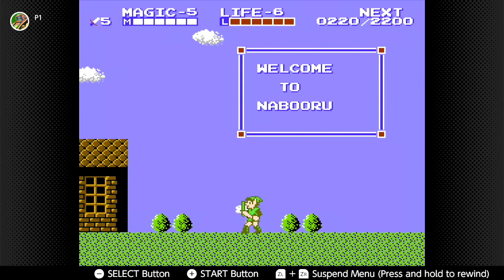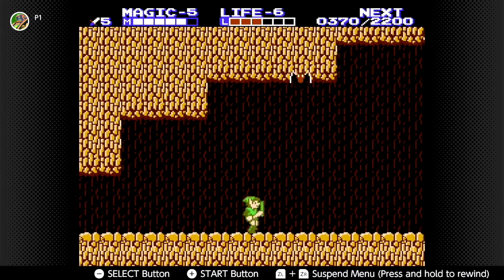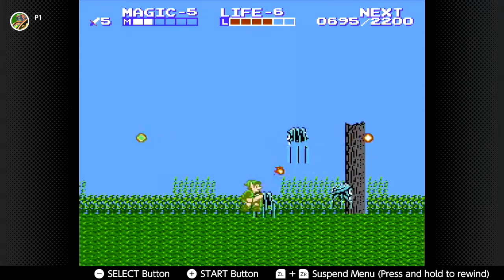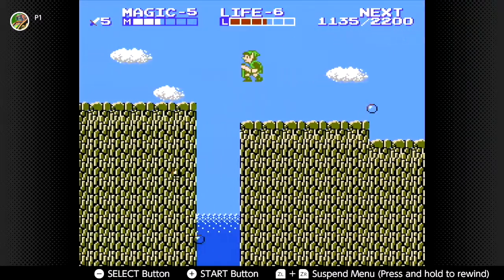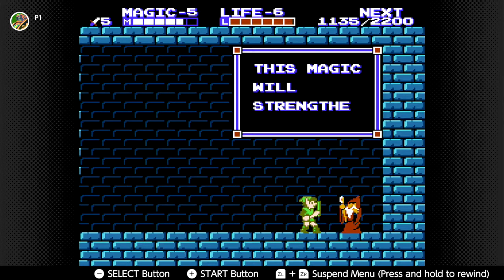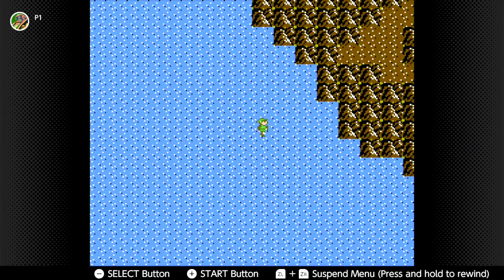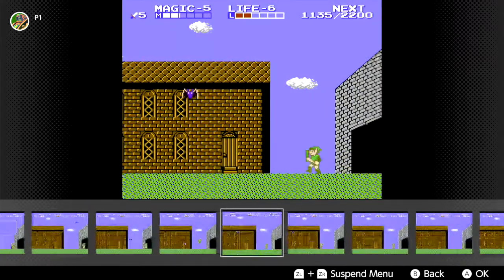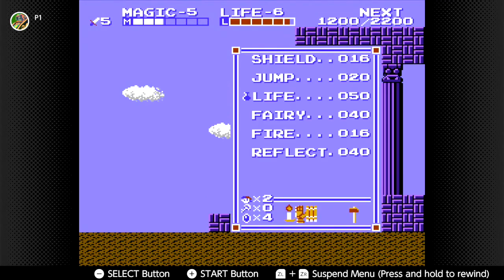Let's Play Zelda 2 Part 9: A Whole New World... To Explore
After a long hiatus, I've finally returned to get the rest of the let's play uploaded. Now with our new raft, we shall explore the second half of the game with a new part of hyrule to explore. This is all the little bits and pieces we can get as we travel towards the 4th palace.